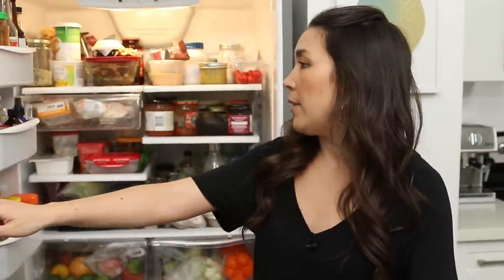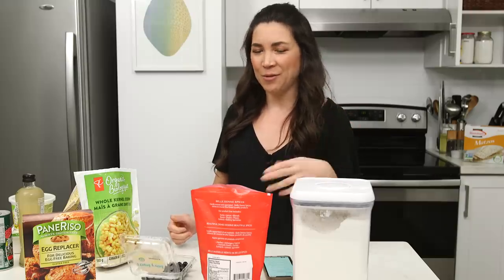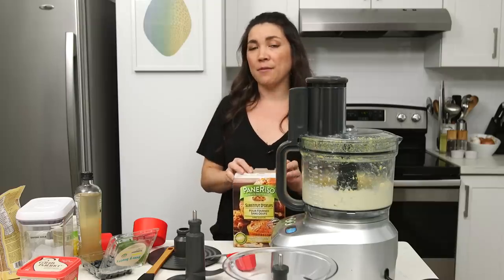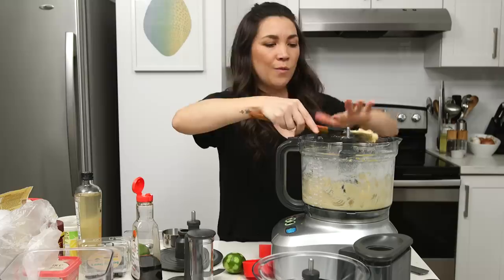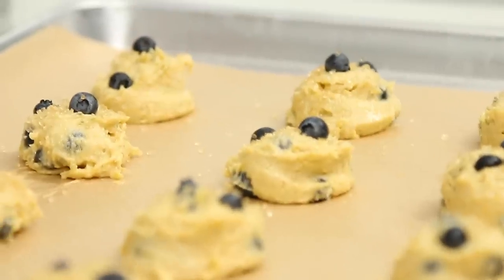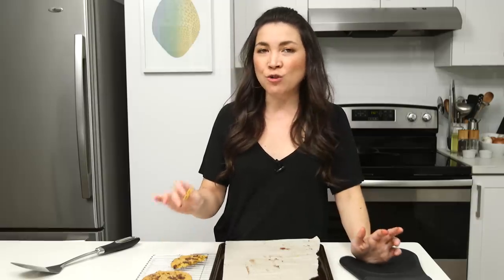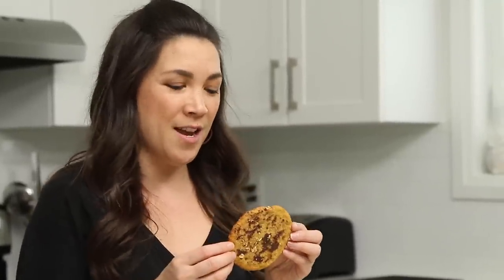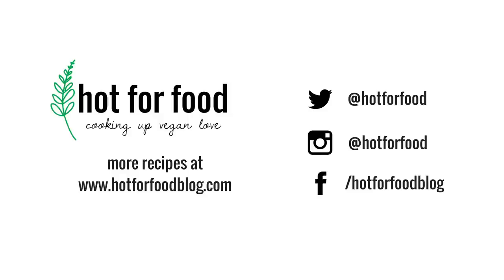making cookies with corn! | RECIPE?! ep #25 (hot for food)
This is the 2nd episode of an entire month of RECIPE?! videos and I'm gettin' a little corny and goin' all out using up every corn ingredient I got in the freezer and pantry. A star RECIPE?! is born 🤩 the vegan corn cookie - featuring an all star cast of corn and blueberries! A perfected recipe for chocolate chip corn cookies will be in my NEW COOKBOOK hotforfoodallday (March 16, 2021)

HOT FOR FOOD'S AMAZON STORE